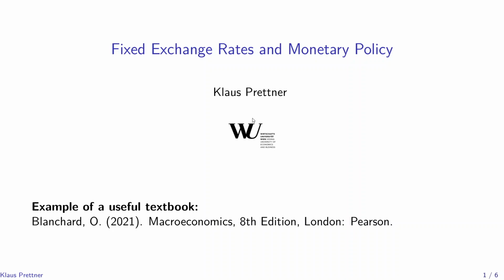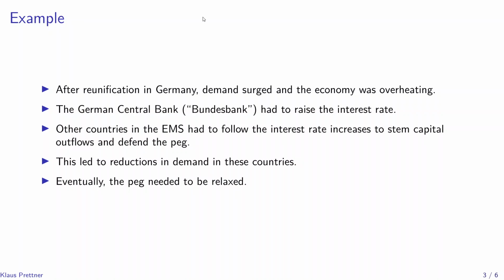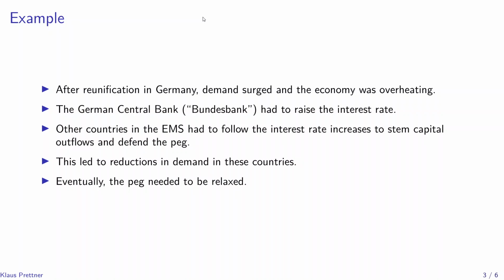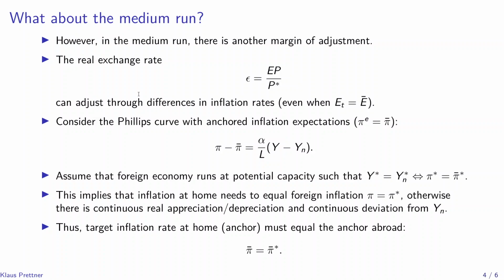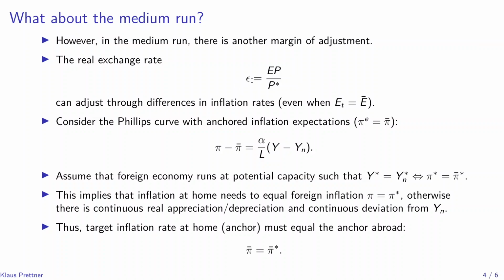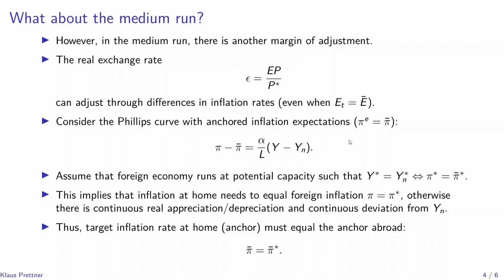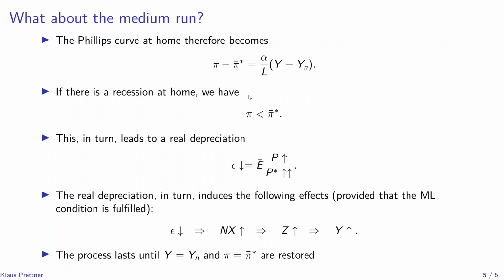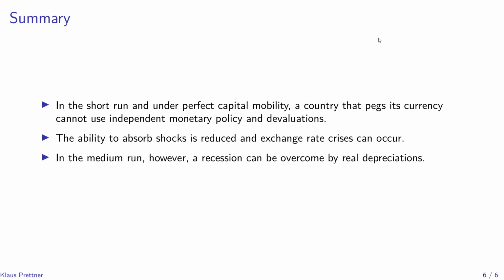Open Economy Macroeconomics: Monetary Policy with Fixed Exchange Rates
This video deals with the possibility of conducting monetary policy when when the exchange rate is fixed